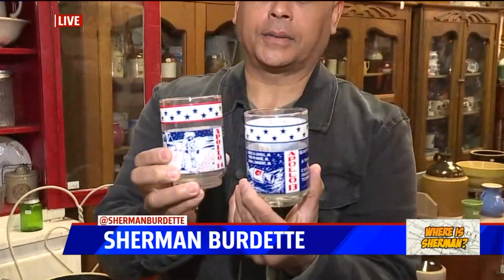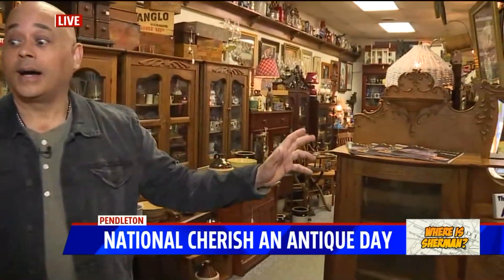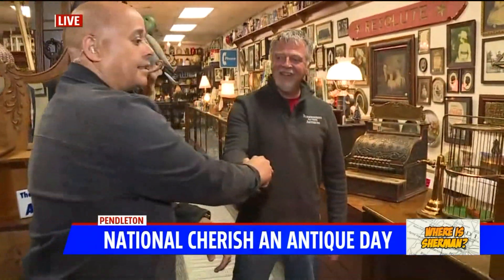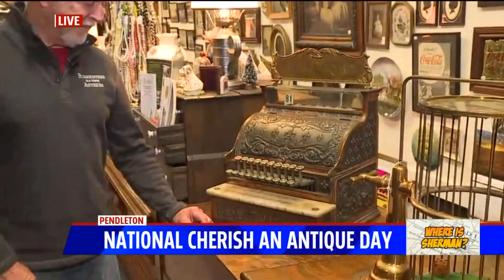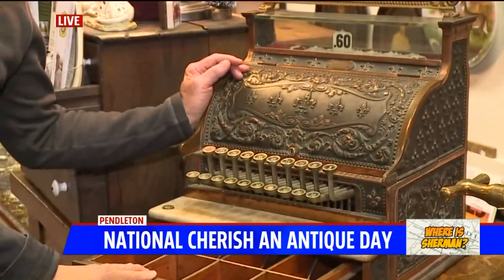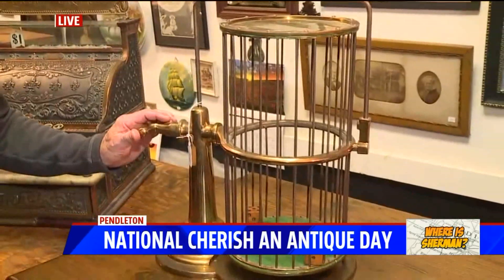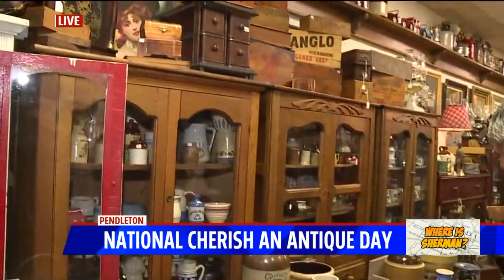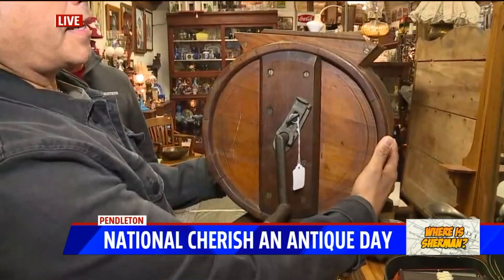Sherman National Cherish An Antique Day